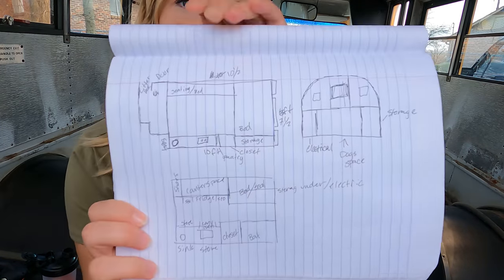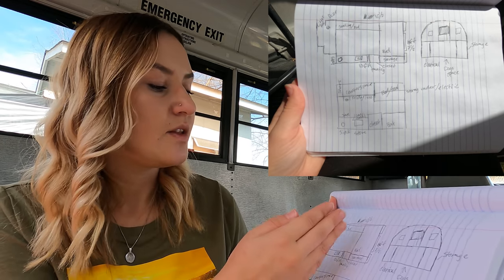Short Bus/Skoolie Floor Plans - Do I Really Need A Shower?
950 Tyinn St 26346 Eugene Or 97402

Wish List